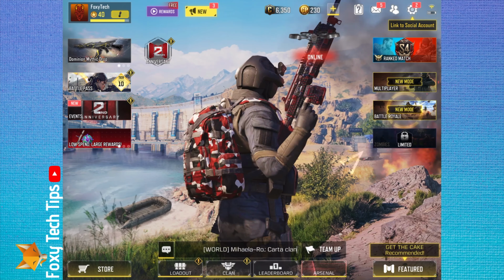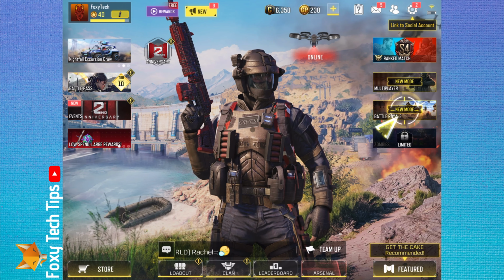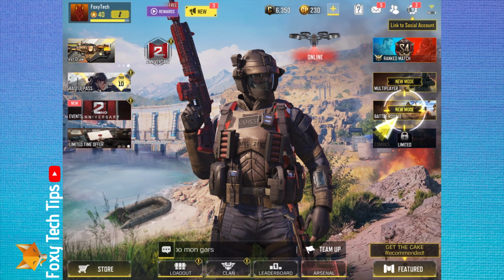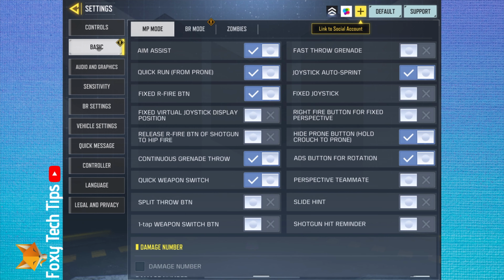Cod Mobile: Turn Aim Assist On & Off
Easy to follow tutorial on enabling and disabling aim assist in Call Of Duty Mobile. Aim assist helps you with your aiming, but some people might prefer to have it turned off. Learn how to turn aim assist on or off on CODM now!

Steps:

- Aim assist helps you with your aiming, but some people might prefer to have it turned off.

- From the main dashboard of COD mobile, tap the settings icon from the top right of the screen.

- In settings, tap ‘basic’.

- The first option here in basic options is for Aim Assist. You can enable or disable it by tapping the toggle.